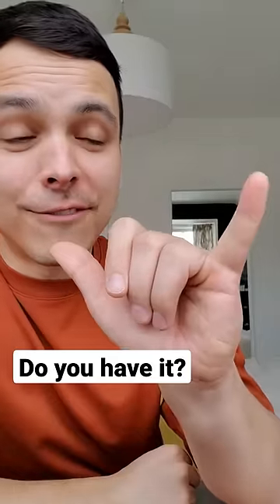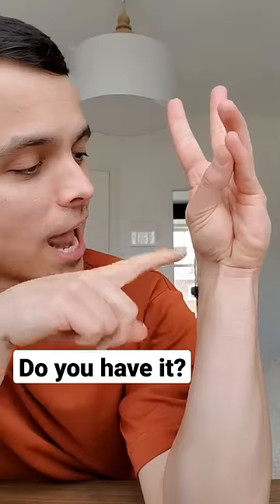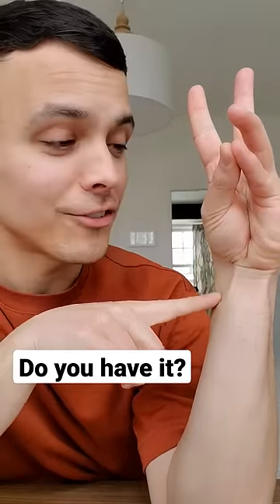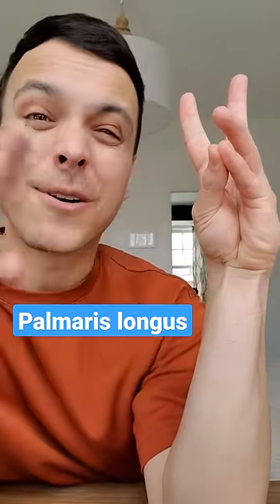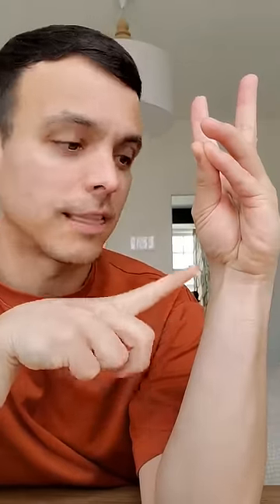15% of people don't have this muscle in their body